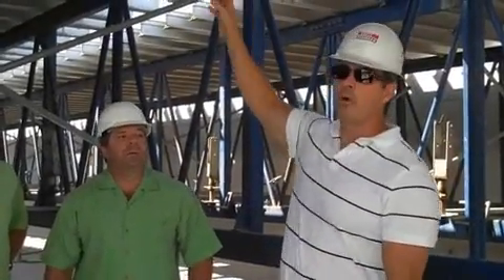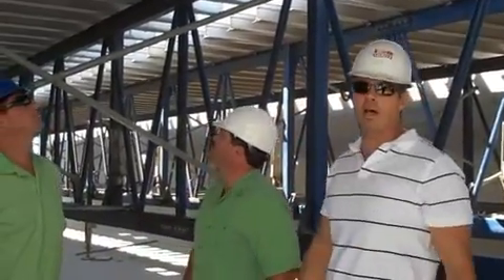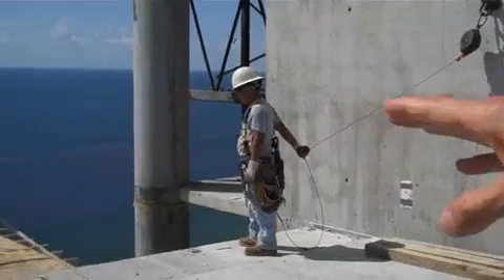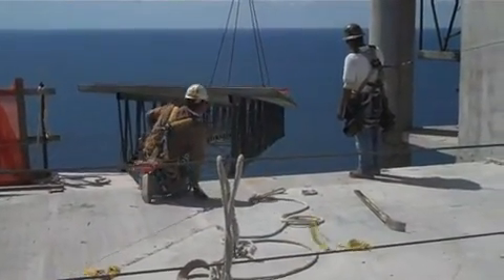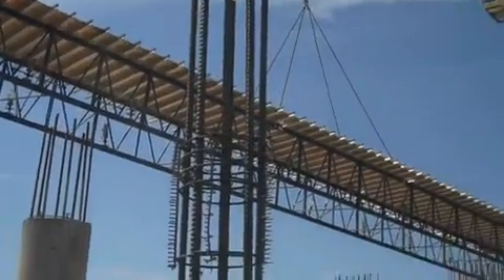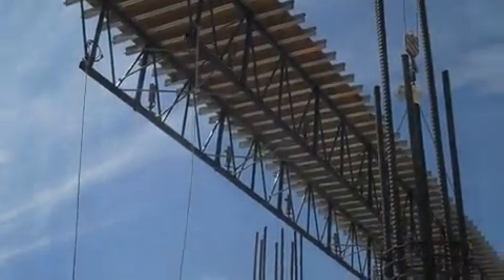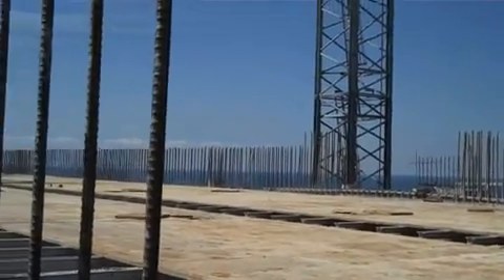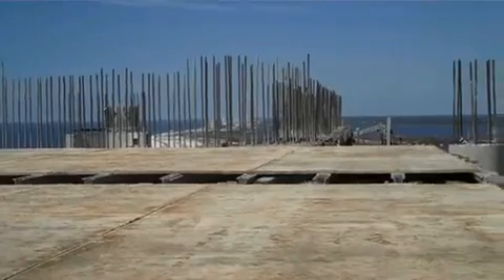Flying In Table Forms for the 29th Floor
The Brett Robinson construction crew flying in the table forms for the 29th floor.